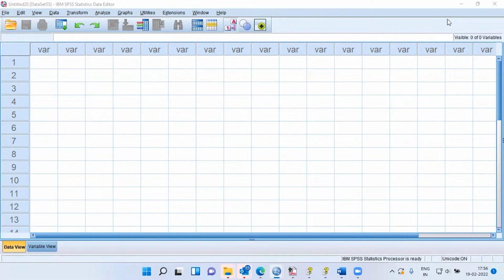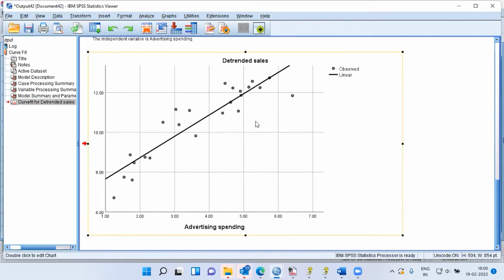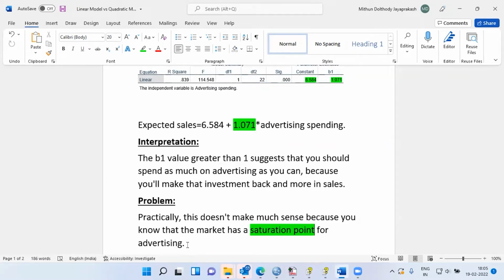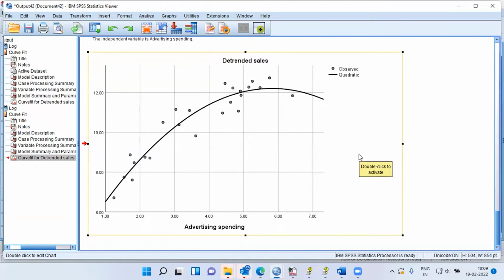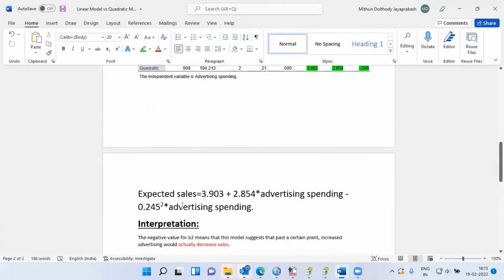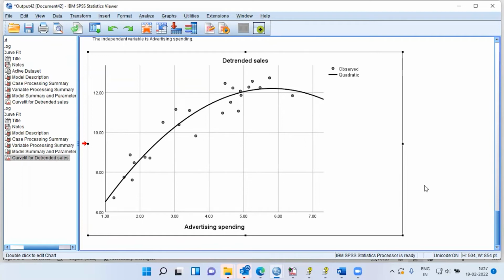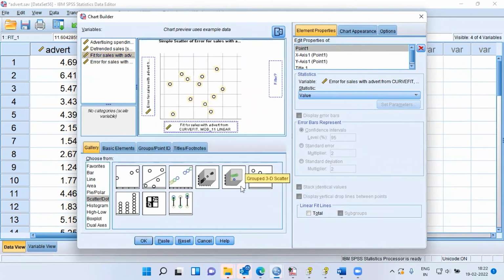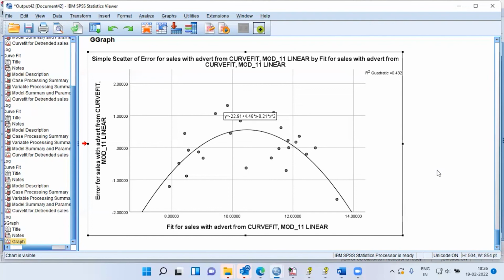Law of Diminishing Returns | Estimate Market Saturation Effect | RACE | REVA University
In this video we discuss the following:
1. Linear Model vs Quadratic Model.
2. Law of Diminishing Returns.
3. Saturation Effect